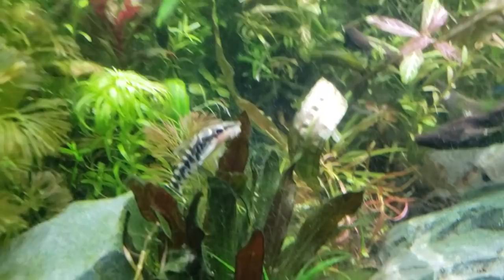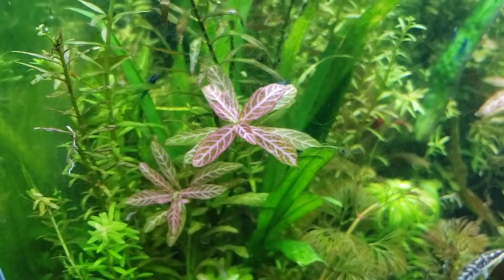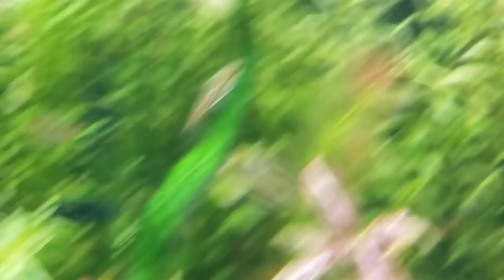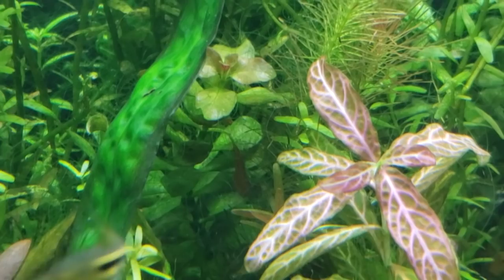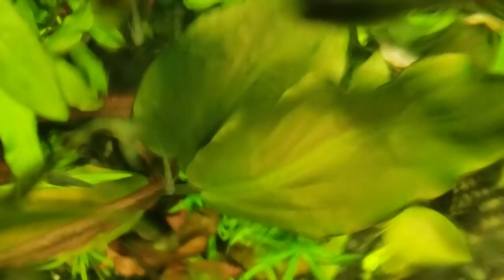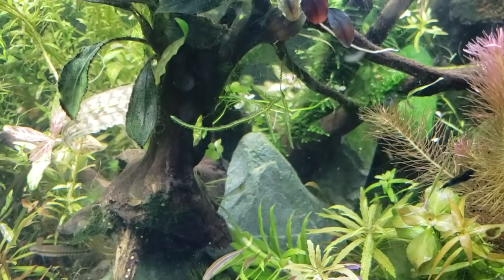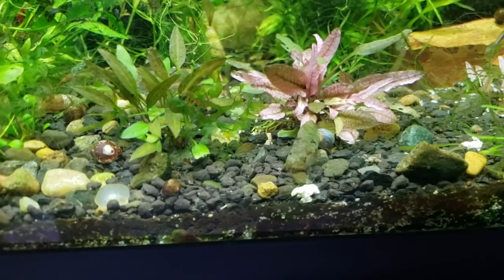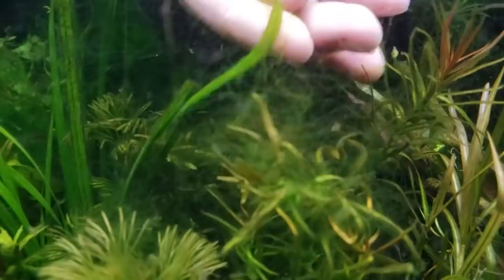Sick Of Green? Add Colorful Plants to Your Aquarium's Aquascape! A Dozen+ Plants Your Fish Will Love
Adding Colorful Plants to Your Aquarium's Aquascape! A Dozen+ Species You & Your Fish Will Love. Some beautiful plants you can easily add to high tech or low tech planted aquariums to switch up the color. Sick or green? here are some options ranging from common beginner's level low light plants like anubias, bucephalandra, alternanthera renikkia, red corkscrew valisaneria val, rotalas, Ludwig's and on and on. From purple to red, gold and even sparkling metalic leaves on plants, there are thousands of species and here are some of my favorites including cryptocoryne spiralis tiger red, Limnophila aromatica Hippodroites, flame swords and crypt pink flamingo aka "crytacorn pink panther"

To financially show love to the channel. If I've earned it and helped you out, I appreciate any Patreon or PayPal contributions to the channel and below is a link to Patreon / my Paypal is available upon request.